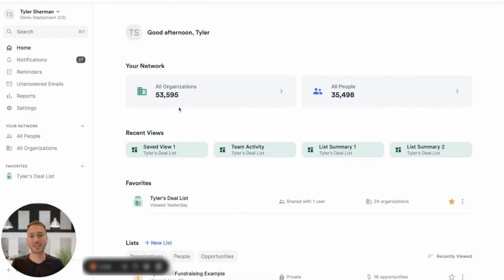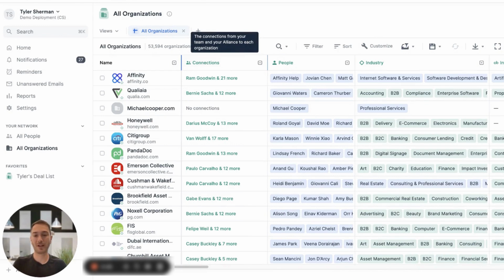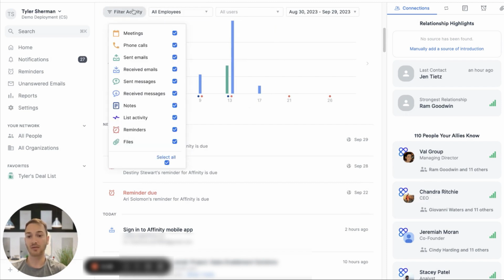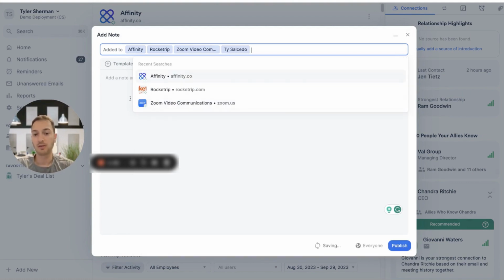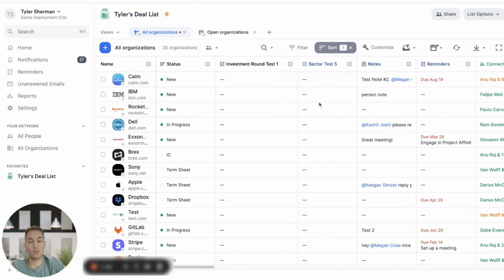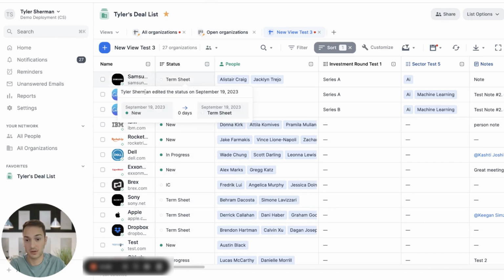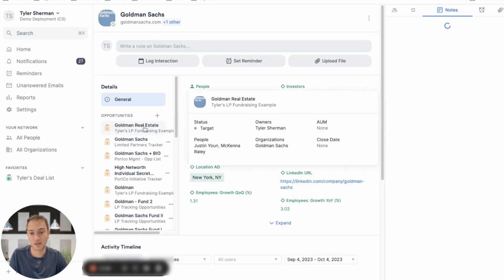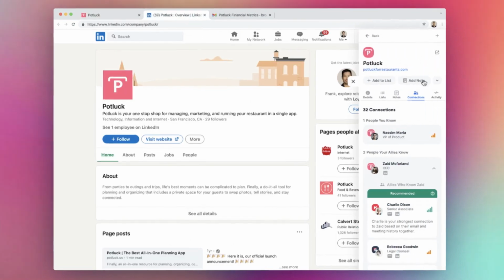Affinity New User Training